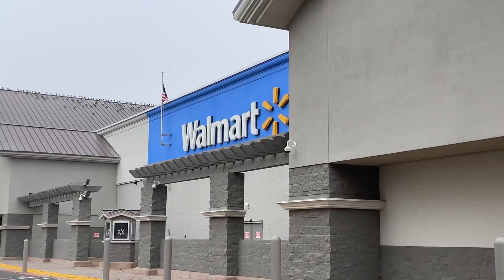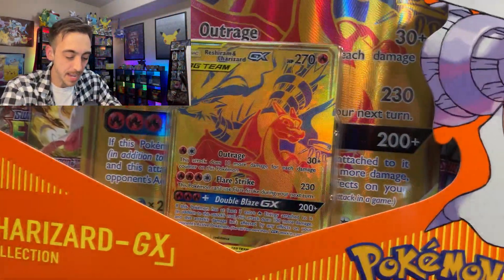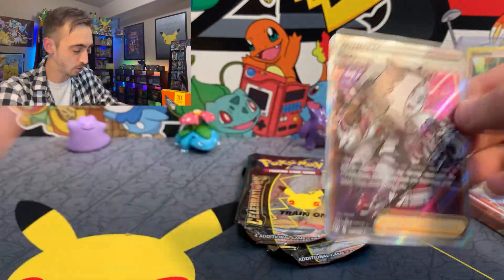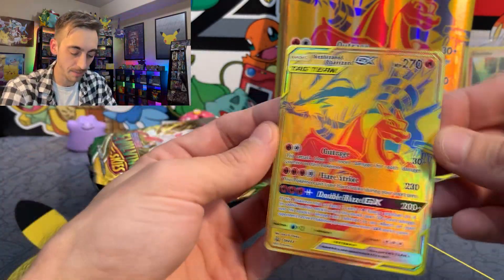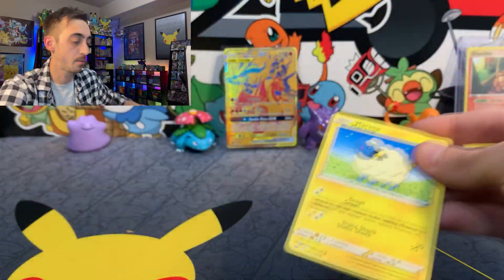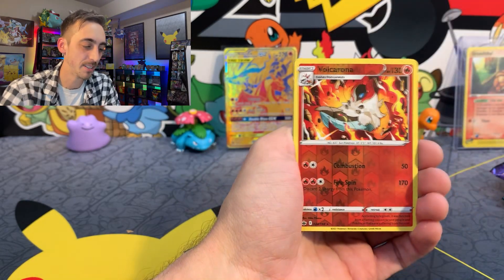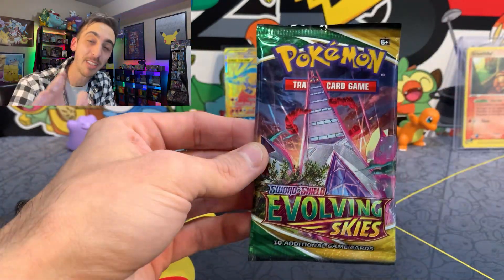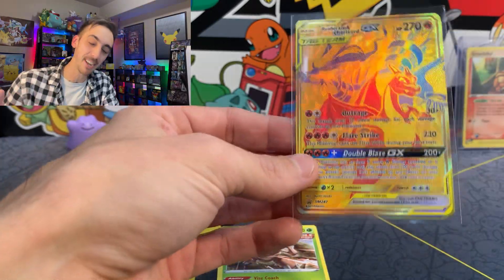I found the GOLD CHARIZARD Walmart Exclusive!! (Opening Pokémon Cards)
I found the new exclusive Gold Reshiram and Charizard GX Promo Box at Walmart! This box comes with 10 packs of cards, a Gold Reshiram Charizard GX Promo and Jumbo Promo. Should I look for the Gold Pikachu and Zekrom GX Promo?

Follow PokePulch for more Pokémon Content!

PokePulch
11230 Gold Express Drive,
310-144

I paid full price for these products